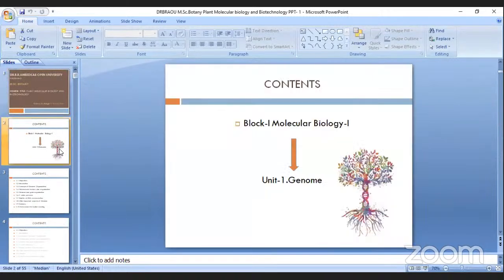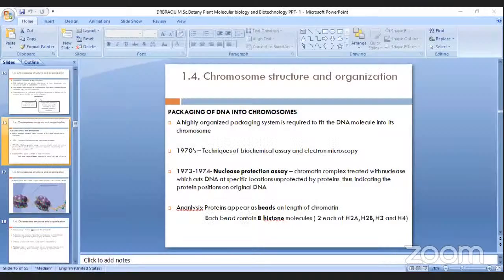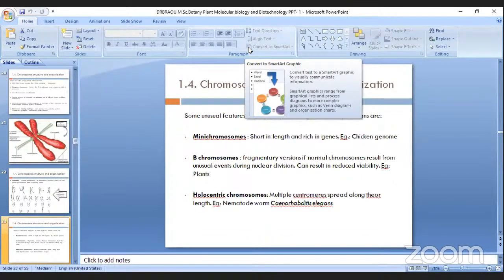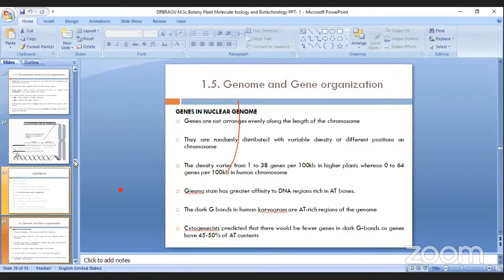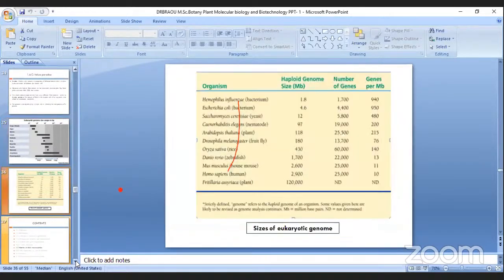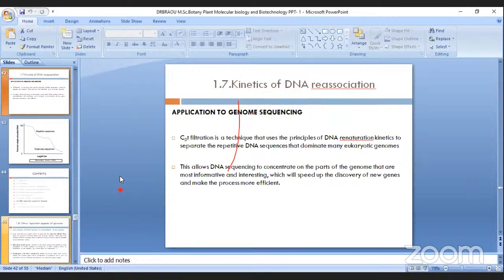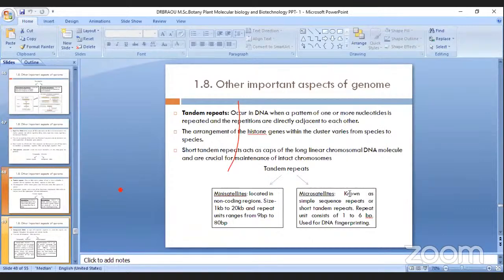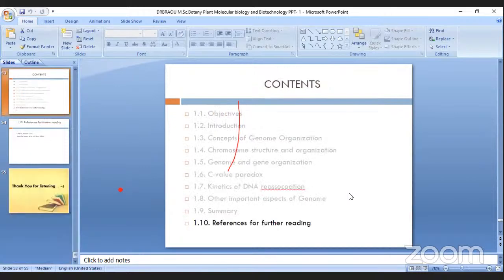MSc II Year-Botany Course-8 - Plant Molecular Biology and Biotechnology - V SRAVANI RAM